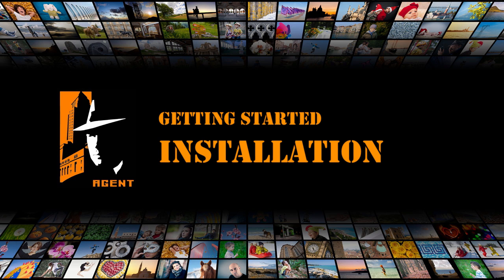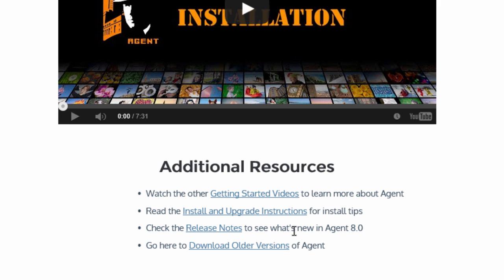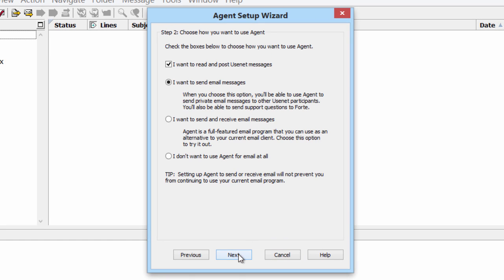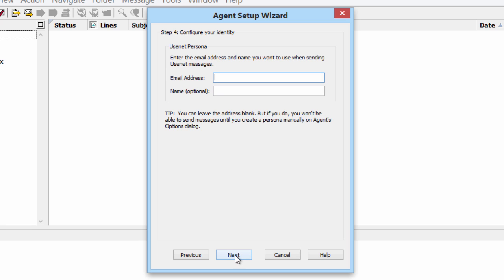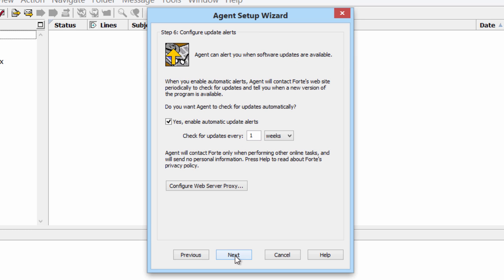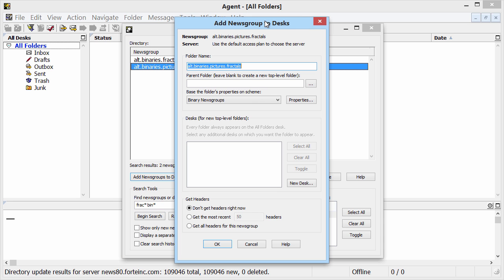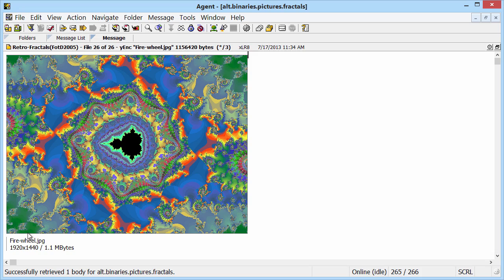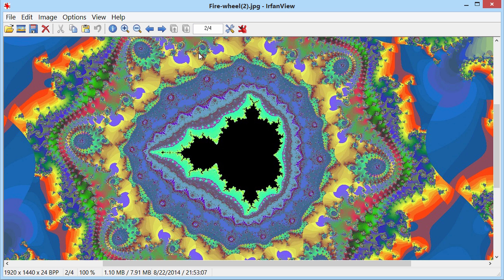Agent Getting Started - 1. Installation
Table of Contents:

00:16 - Downloading Agent
01:39 - Installing Agent
02:41 - Configuring your Usenet Server
03:44 - Configuring your Usenet Persona
04:28 - Downloading a List of Newsgroups
04:50 - Using the Newsgroup Directory
05:53 - Sampling a Newsgroup
06:20 - Introduction to Agent's 3 Pane Interface
06:47 - Downloading a Binary Picture
07:07 - Launching a Binary Picture with IrfanView
07:26 - Recap